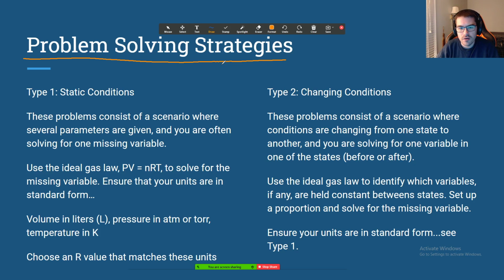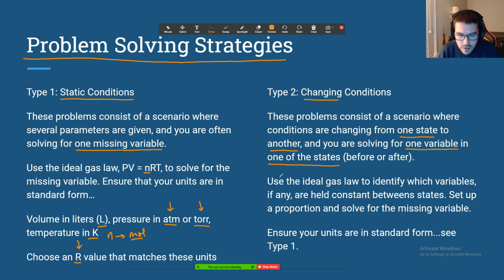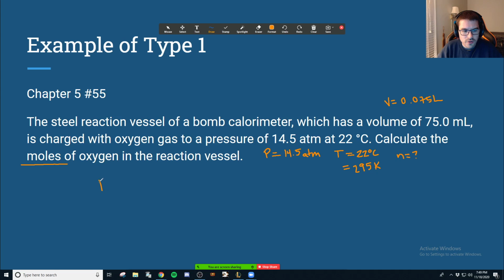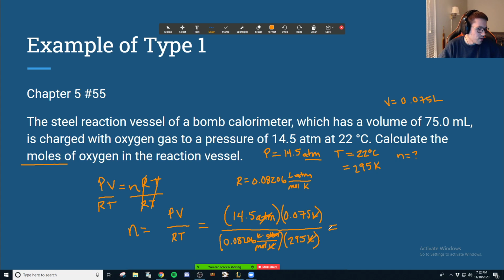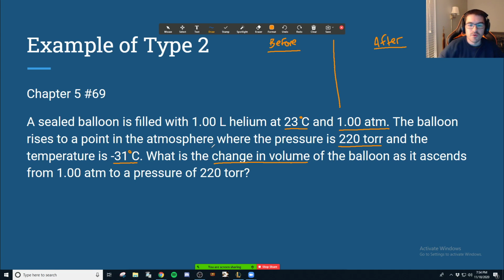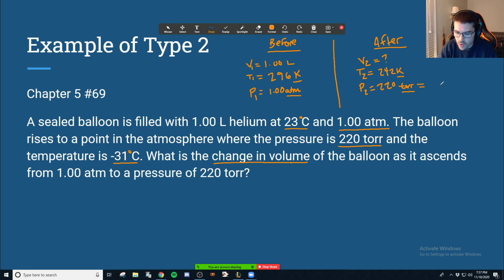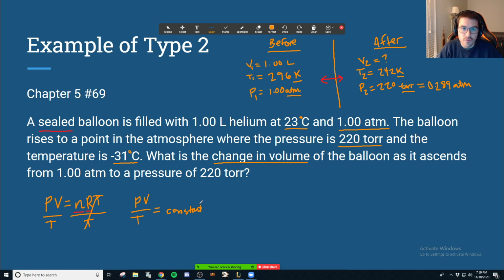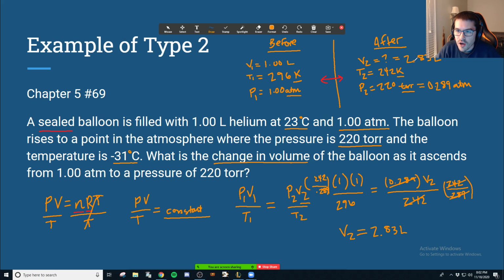AP Chemistry 3.4 Strategies